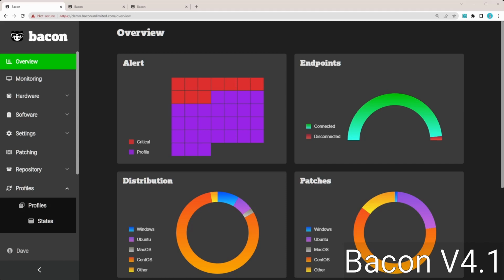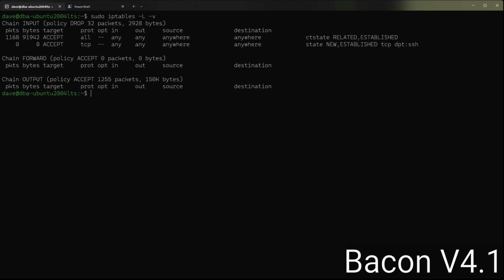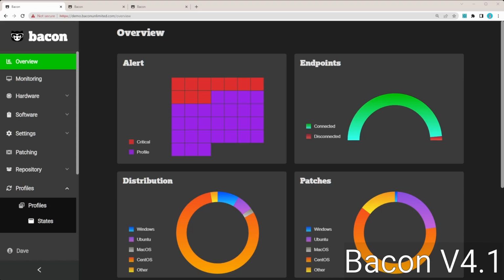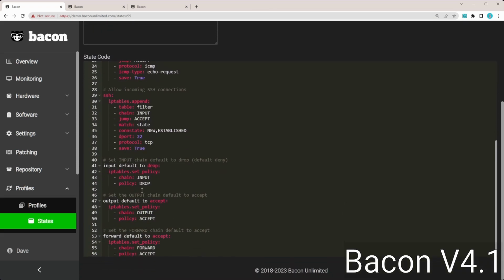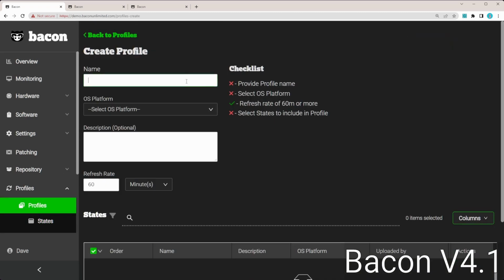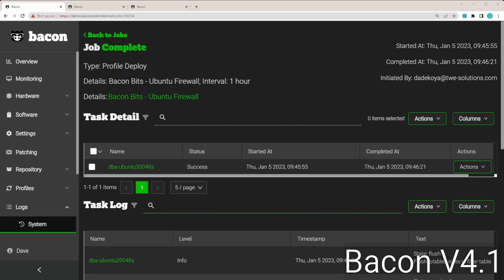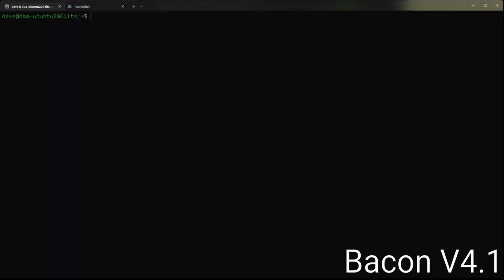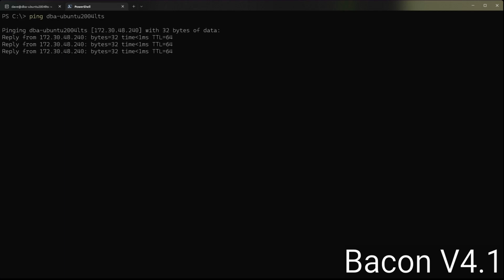Linux Firewall - IPTables Control on Many Systems at Once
As part of the Bacon series of Bacon Bits videos, we review the ability to store central firewall config files on Bacon that can be transferred, controlled, and monitored on each machine. Securitylicious!

Made by IT people for IT people®